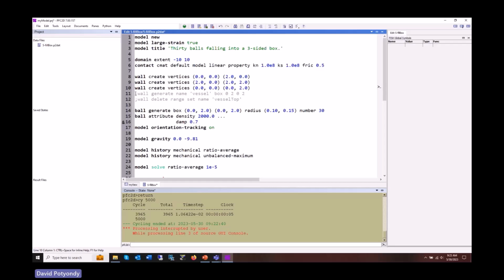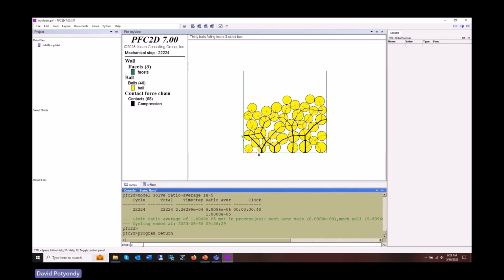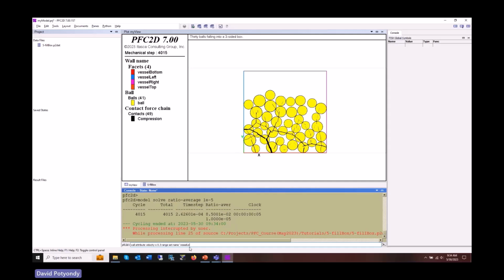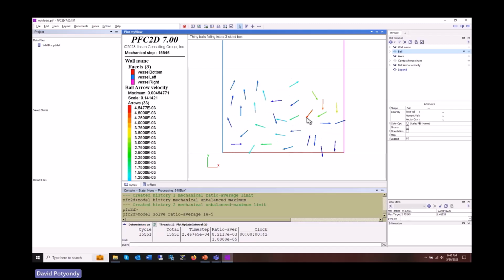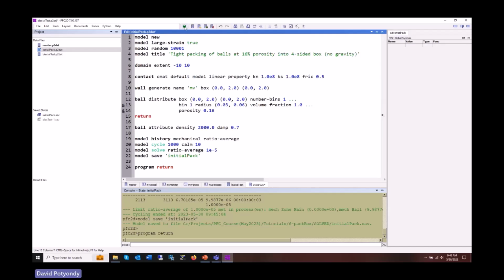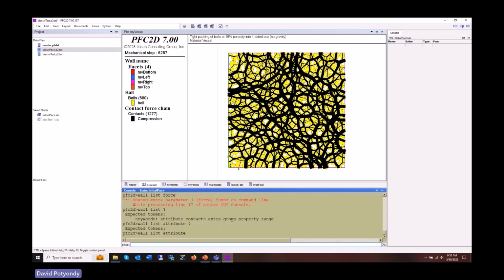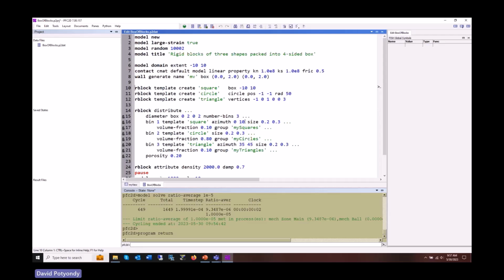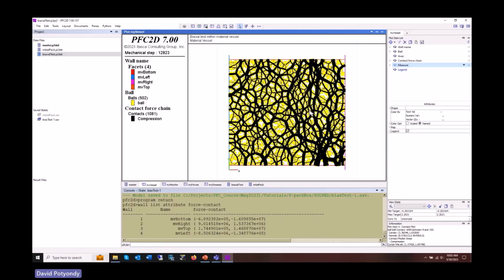PFC Training - Tutorials and Simple Models: Ball Drop and Pack Box Biaxial Test Example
This tutorial video walks through two foundational examples using PFC: first, a simple simulation of multiple balls falling into a box under gravity, followed by the Pack Box Biaxial Test. These models demonstrate how to generate particles, define boundaries, apply gravitational loading, and observe settling behavior. The second part introduces biaxial loading on a granular assembly, showing how to simulate and analyze stress-strain response, packing structure, and force chains. Together, these examples provide a practical introduction to particle generation, confinement, and mechanical testing in PFC.